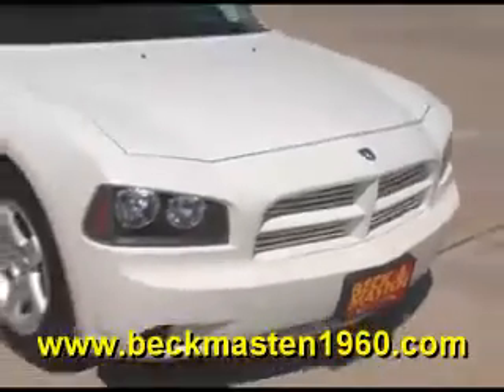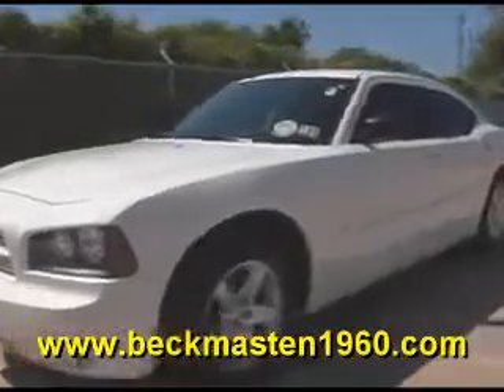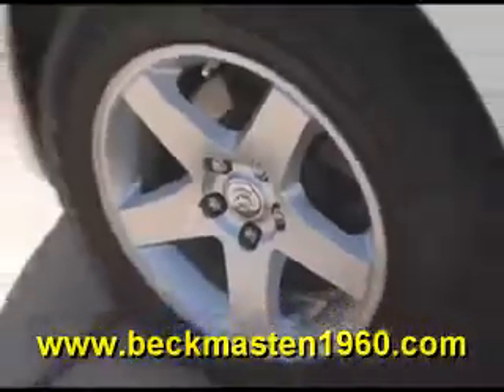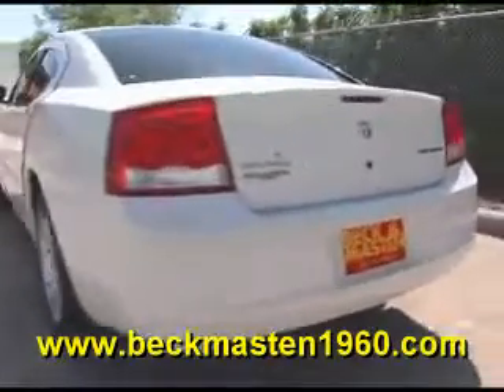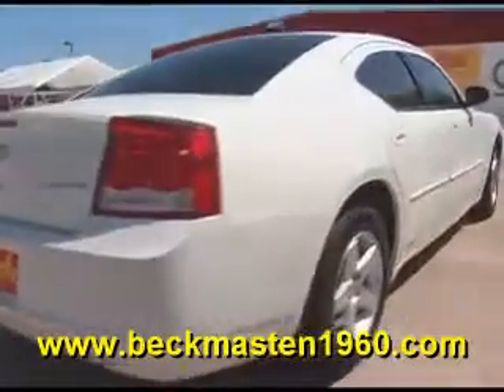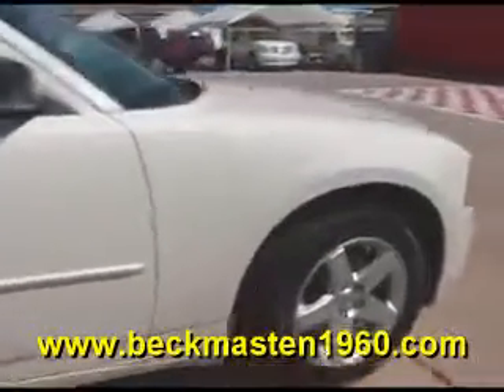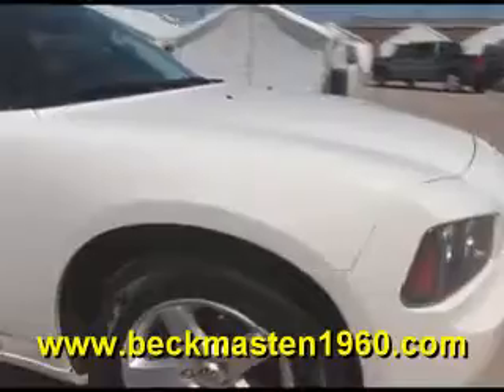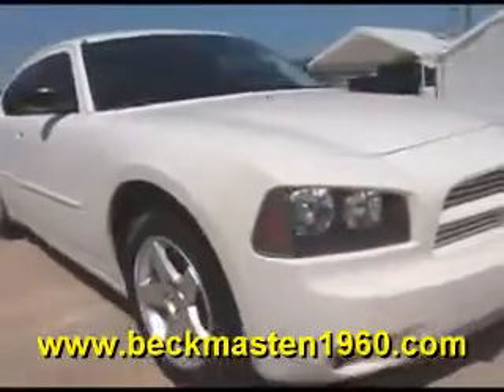2009 Dodge Charger SE - Houston, TX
Beck and Masten North Pontiac GMC Humme is offering a 2009 Dodge Charger SE in Houston, TX.

Stock Number: Z306915A
Engine: 2.7L DOHC MPI 24-VALVE V6 ENGINE
Transmission: 4-SPEED AUTOMATIC TRANSMISSION
Exterior Color: Stone White
Interior Color: Dark/Light Slate Gray
Mileage: 41107

4-speed automatic transmission, 2.7l dohc mpi 24-valve v6 engine, rear wheel drive, 140-mph speedometer, air conditioning, air filtering, cargo compartment dress-up, cell phone storage, center console 12v pwr outlet, cloth low-back front bucket seats, dual visors w/passenger visor mirror, and more!,